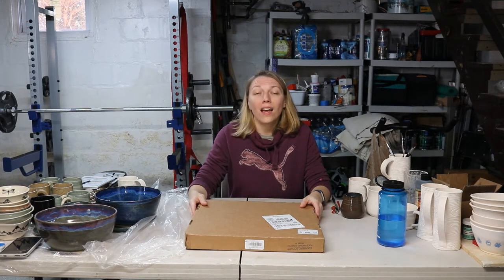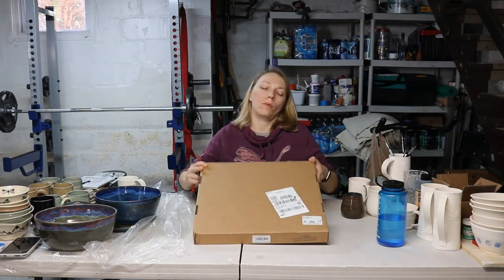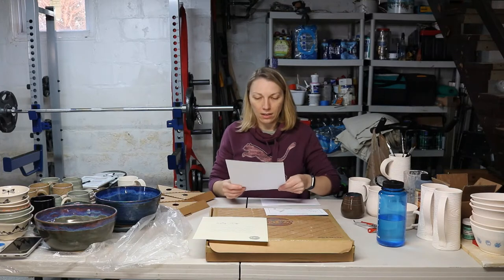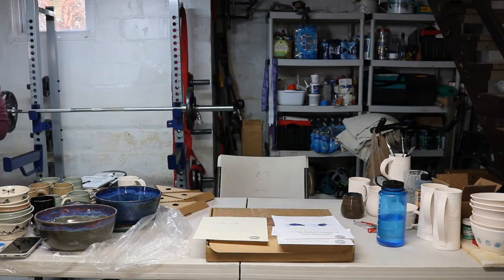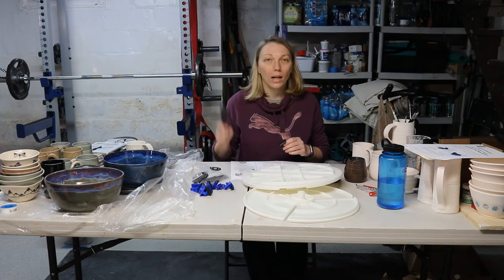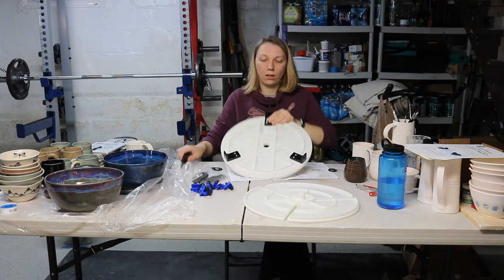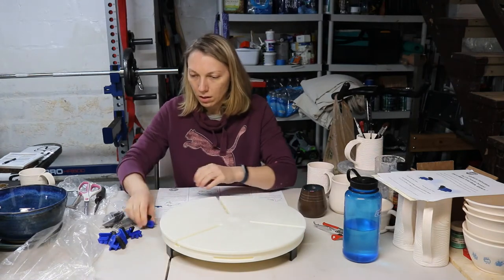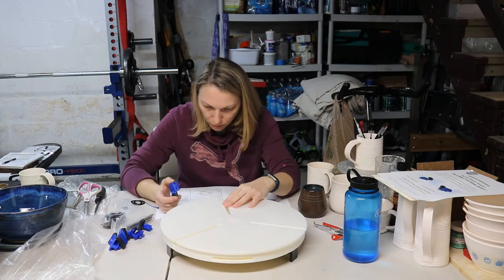Giffin Grip - Unboxing, setup, and first use review.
Watch me unbox and fumble to set up the Giffin Grip (Which is actually super easy if you watch the manufactures video first... I did not)

- Giffin Grip set up instructions from manufacturer to see the expert setup.